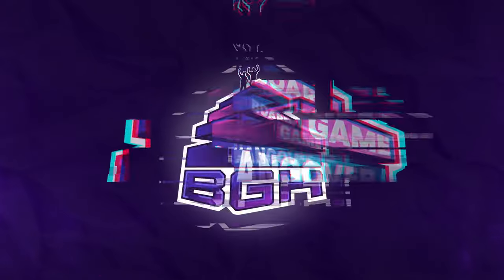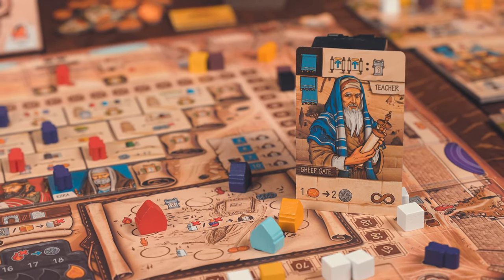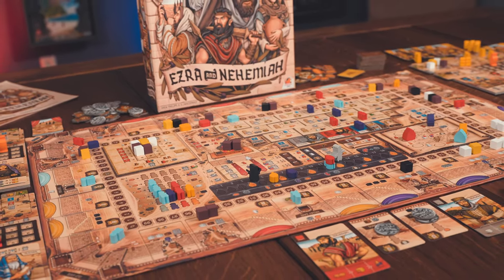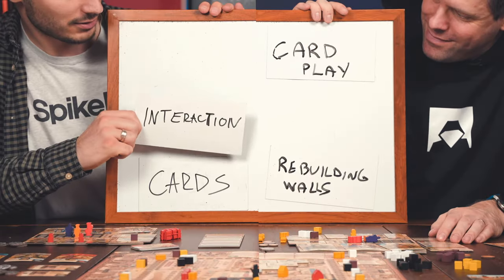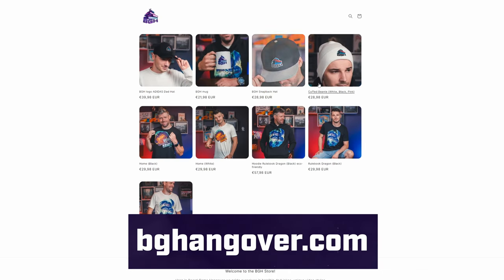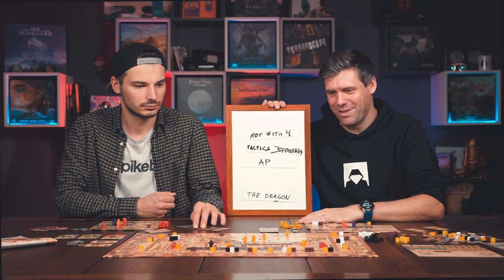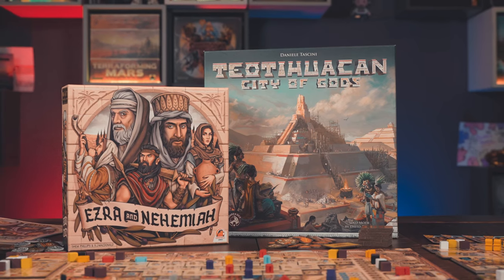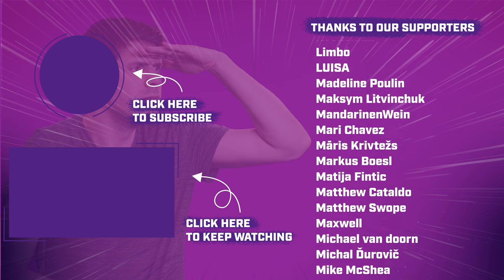Ezra and Nehemiah Board Game Review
Ezra and Nehemiah is a captivating Euro board game focused on resource management and rebuilding ancient Jerusalem.

🪑Get a special bonus offer for Geeknsons using code: GNS-BoardGameHangover-2CUPS [2 cupholders for free when ordering the Megan table]
In this video:

0:00 Intro
0:25 Rules
2:44 For Who?
3:19 Best things
5:24 Not for you
7:16 Honeymoon
8:09 Alternative
9:03 Rating

It’s all about making your board game experience better. From finding the right games to creating the best house rules for those games. We’ll also talk about finding community-created content and optimizing your own strategies and play style so you can kick your friend's asses!